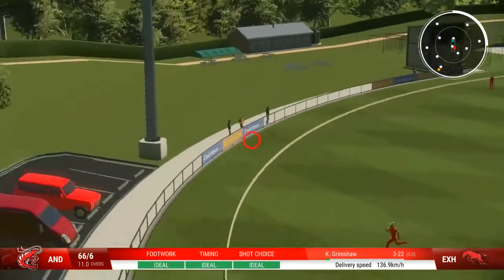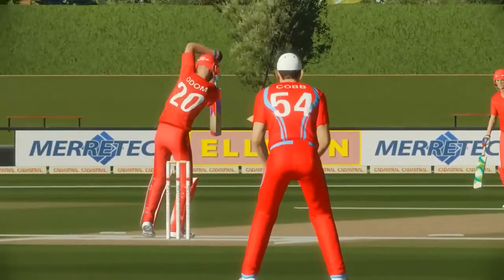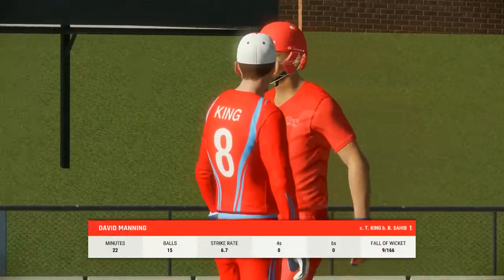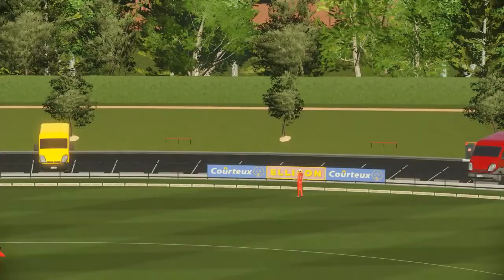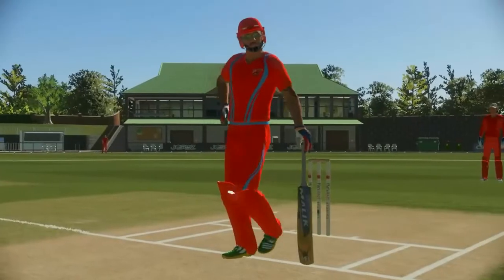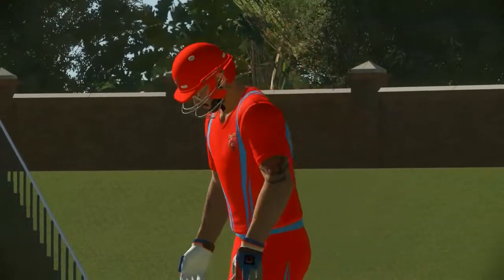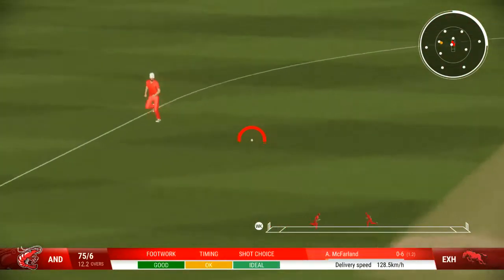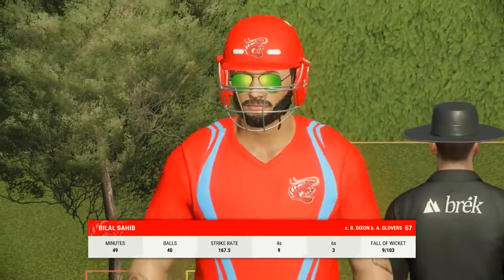MY CAREER MODE #4 CRICKET 22 | All-Rounders Performance Brilliant 50* and 2 Wickets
Thanks For Coming Here.
Hey what’s up everyone welcome to BILAL GAMERS  Gaming channel we are here to entertain you with our gaming tips..
Since 13 APR 2020...

I created this channel for PC games i upload daily videos about GAMING related games and gaming news so if you’re interested in playing games so this channel is helpful for you.

ANY QUESTIONS ASK US ON FACEBOOK 👇🏻